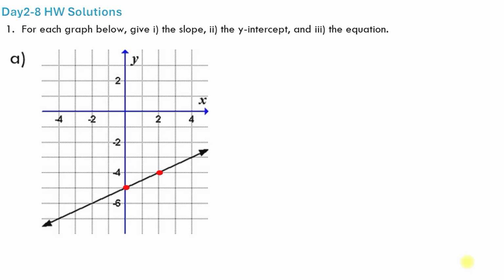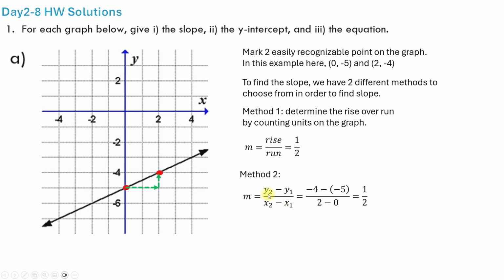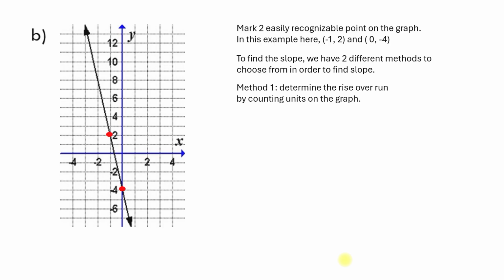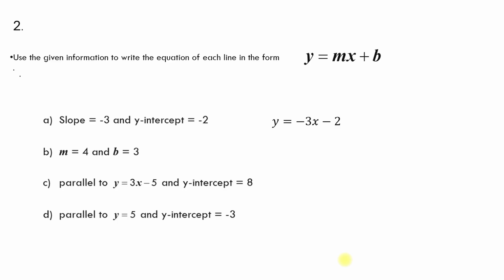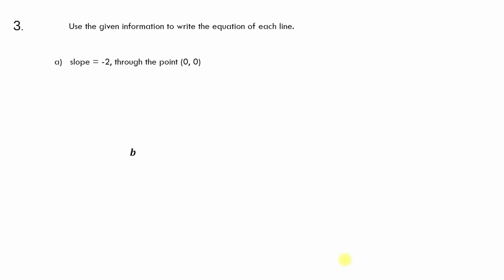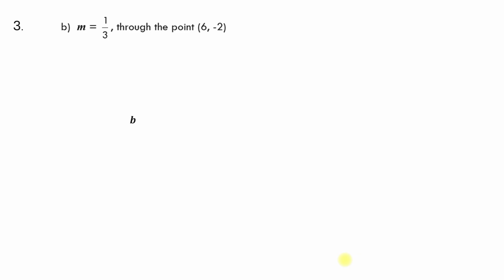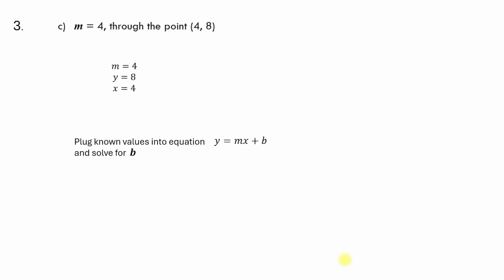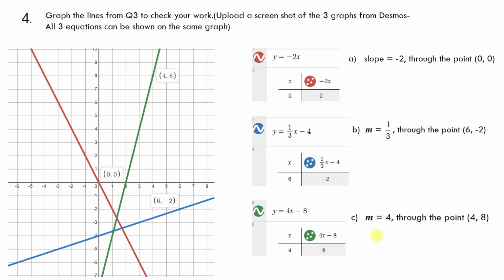Day2 8HWSolutions 1